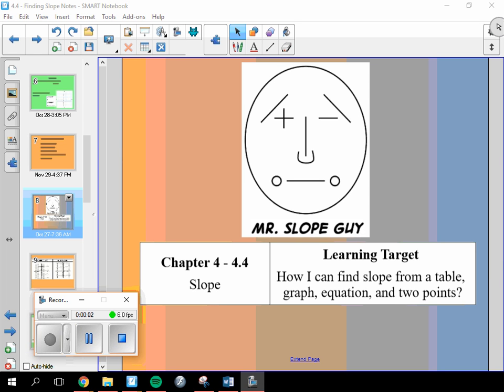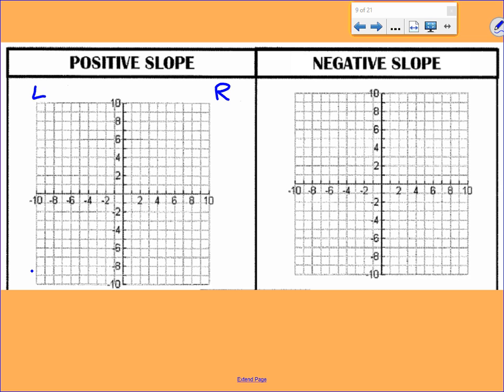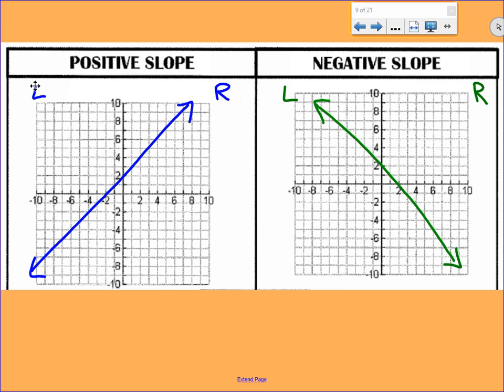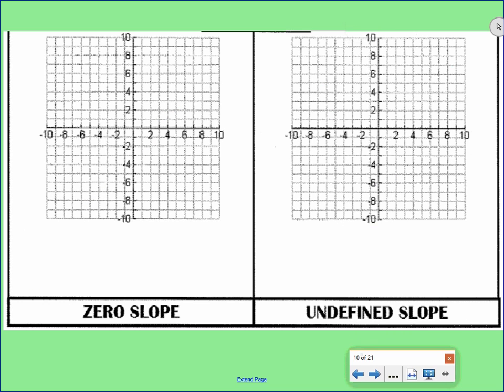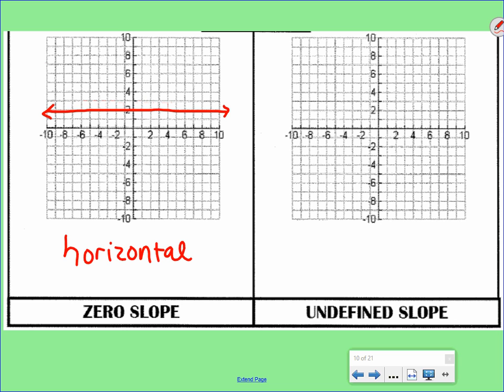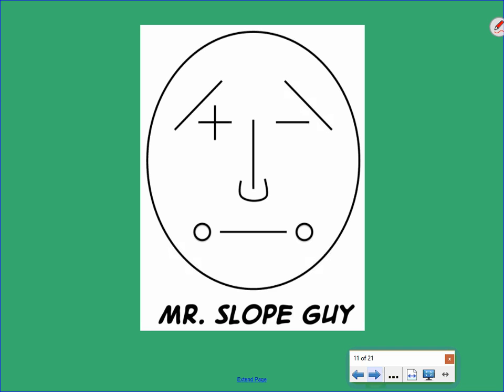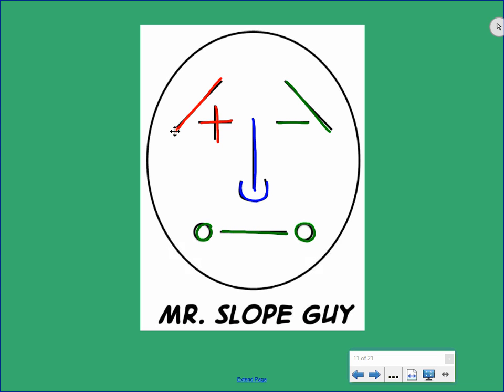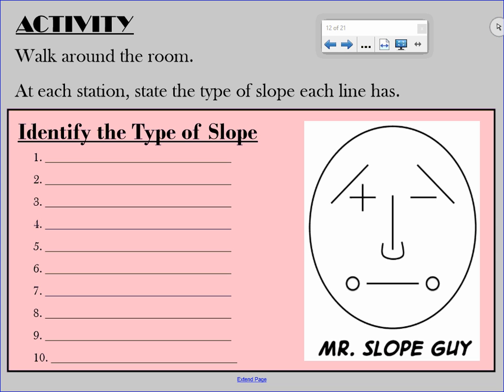4 4 Video Notes Types of Slope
Positive, Negative, Zero and Undefined Slope